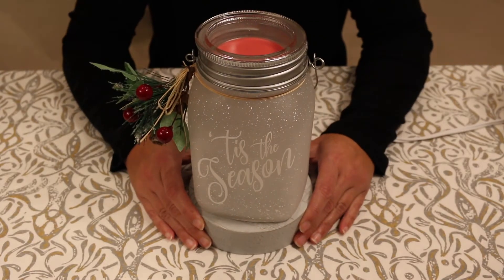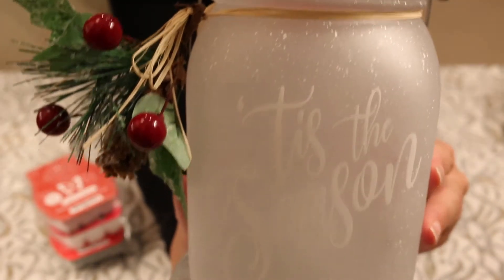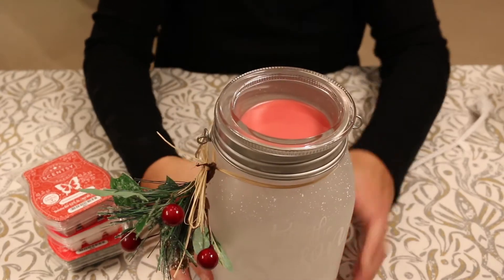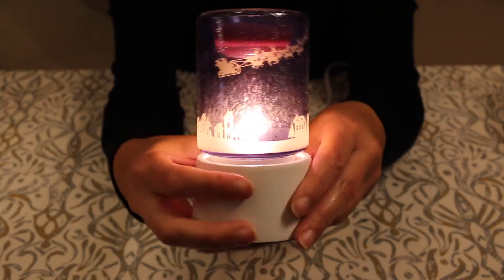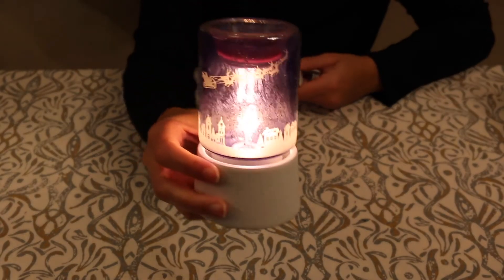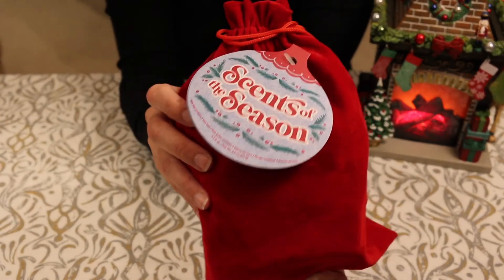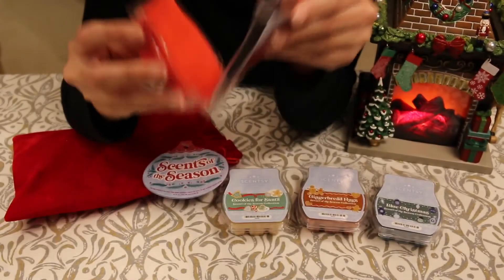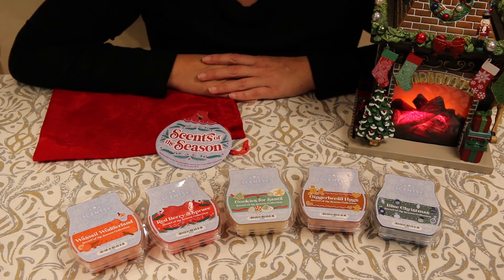Adding to my Collection ~ Christmas Scentsy Stuff 2020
Hello and Happy December! I added some items from the Scentsy Holiday catalog to my collection. Some things are better than others. I'm not a consultant...just an enthusiast :)